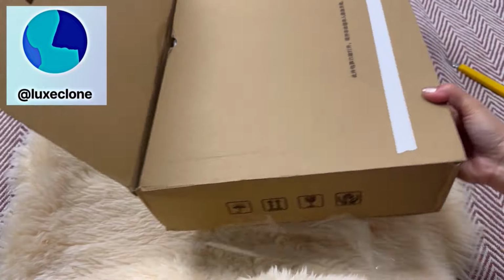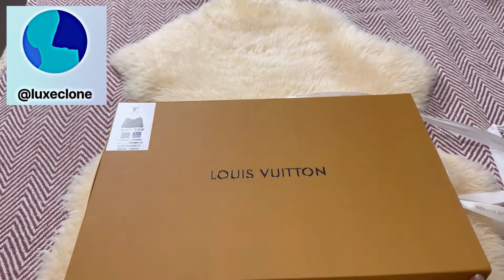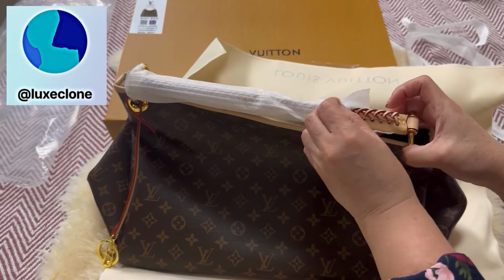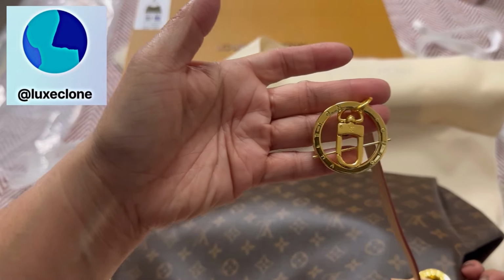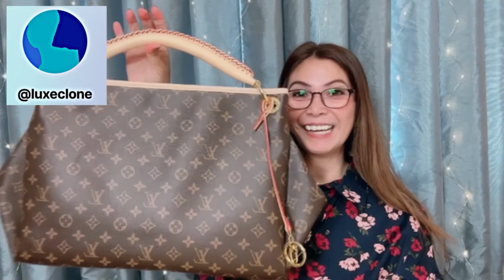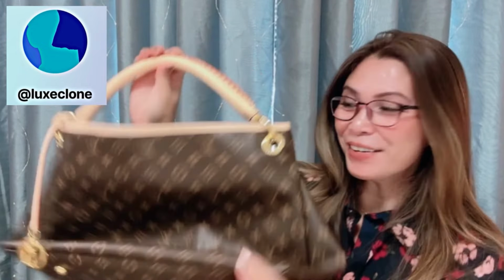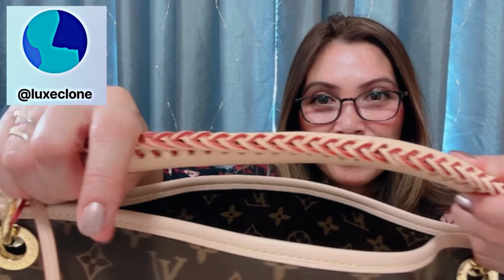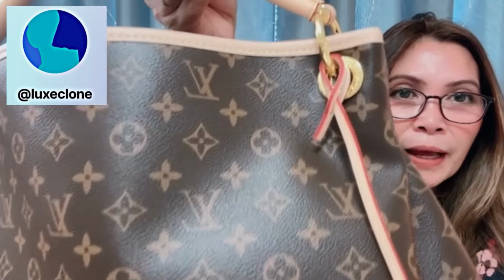LUXECLONE| ARTSY MM| UNBOXING/REVIEW & TRY ON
Please see details in my description down below for more information of this company.Thank you so much for all your support in my channel.  I am so thankful and beyond grateful for all your time.

Special thanks to my Photographer:  Kua Bon